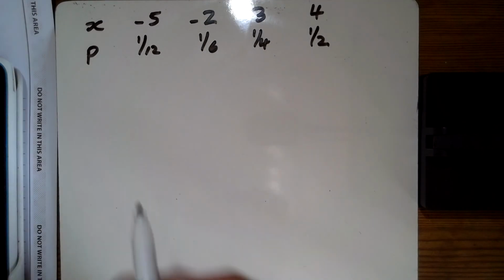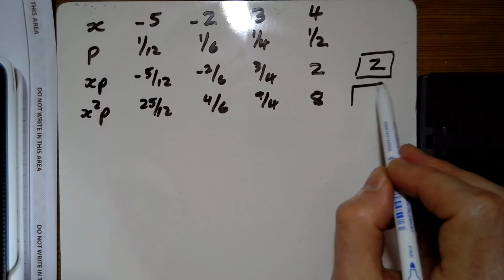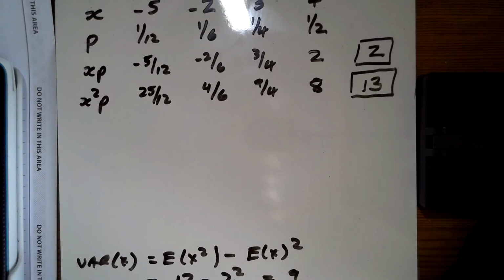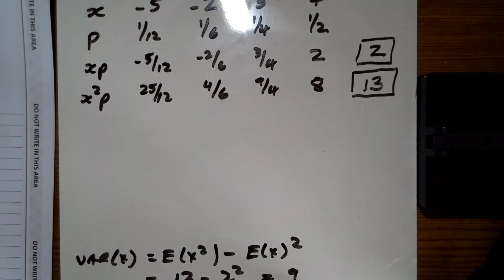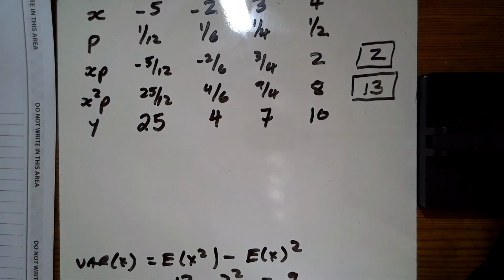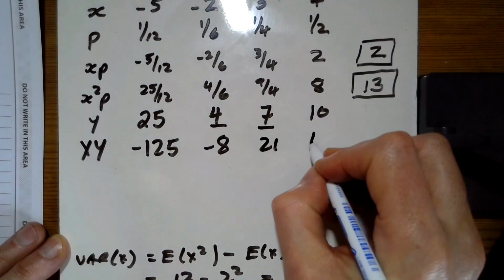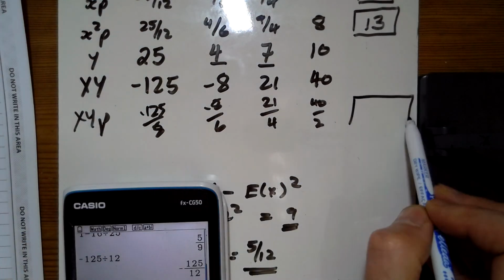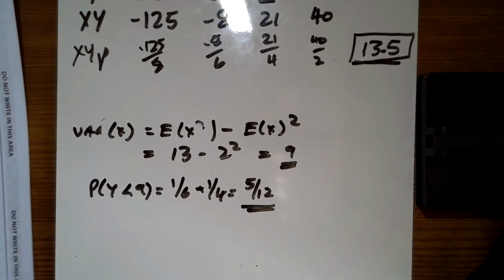FM.Stats 1 2020 Q4